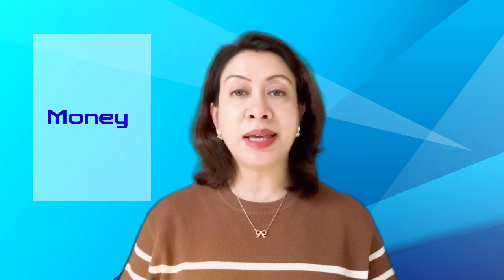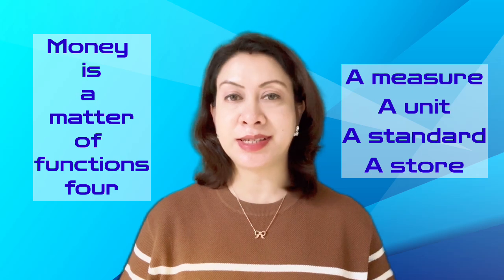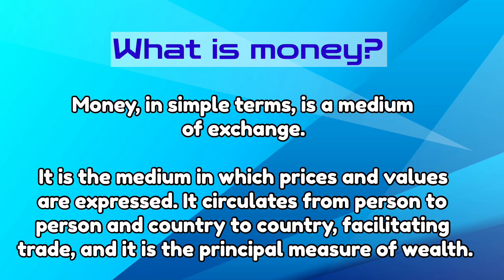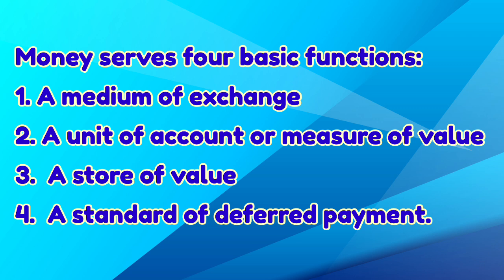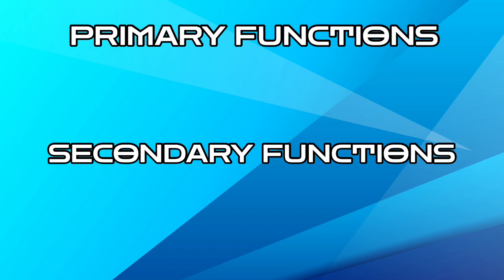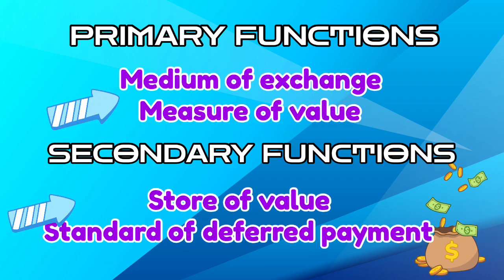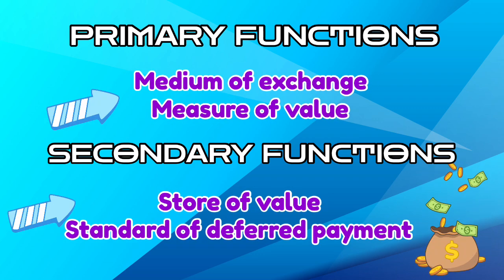Why do we need money? I Meaning & functions of money I Class 12 Economics I Session 2024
Hello Everyone!
This is the first tutorial on Chapter 2 - Money and Banking (Class 12 Economics).

Learn with me the meaning and functions of money. Explained in a very simple way which you can understand very easily.